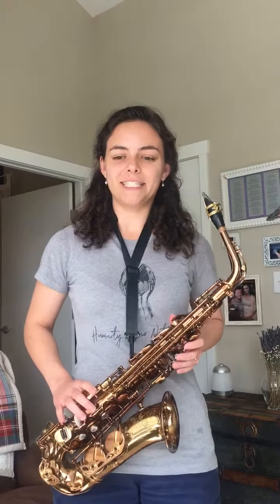Alto Sax Learn More